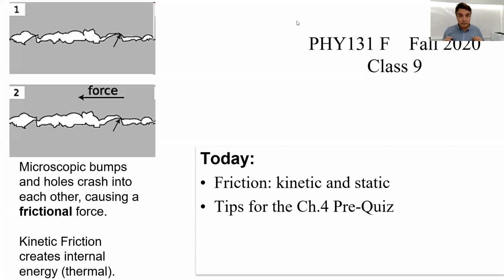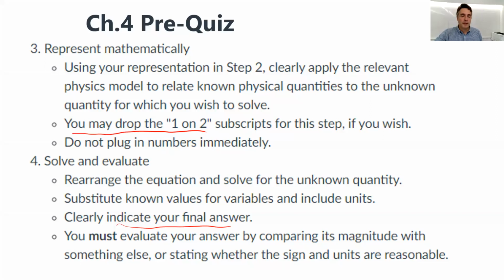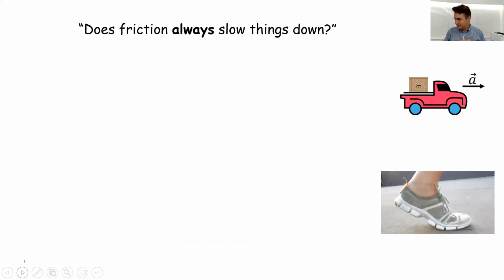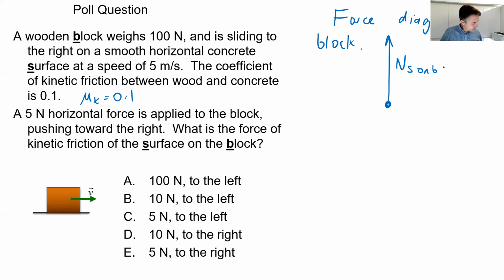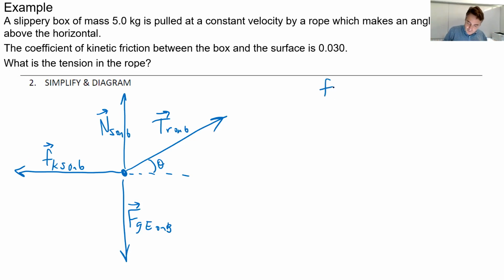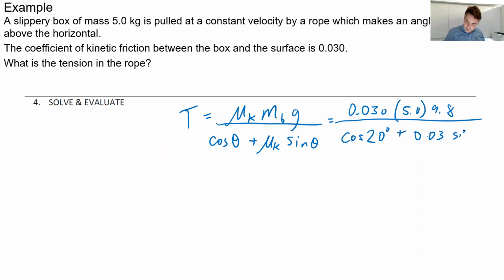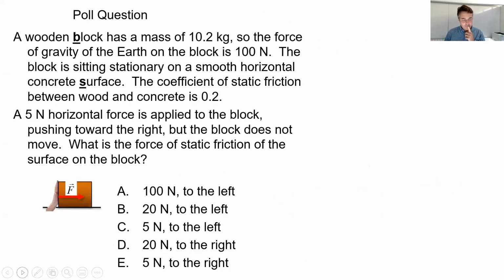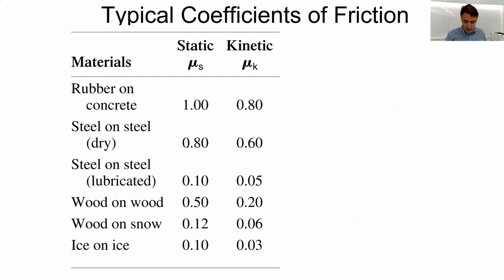PHY131H1F Fall 2020 Class 10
Jason Harlow
Physics Department, University of Toronto
PHY131H1F, Oct. 2, 2020
Class 10 - friction!